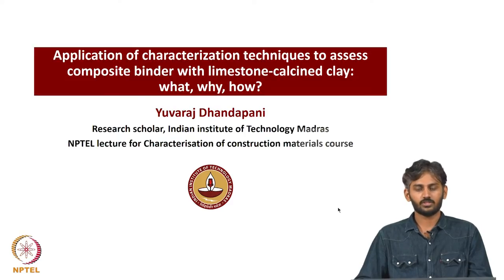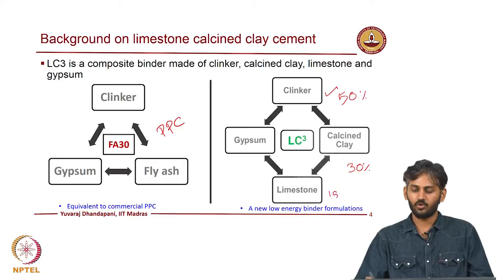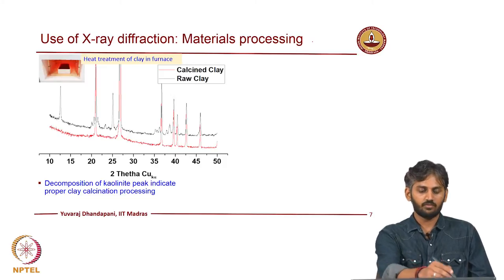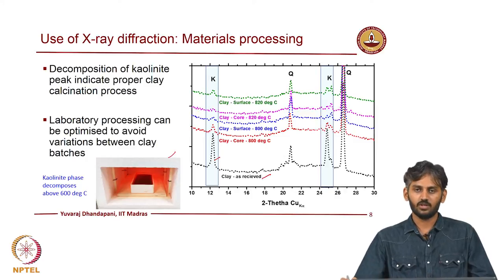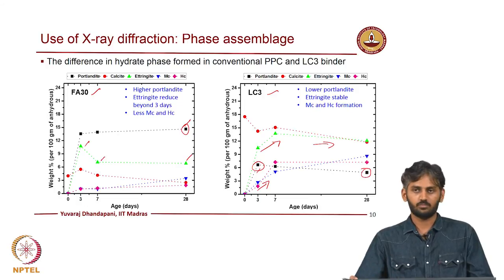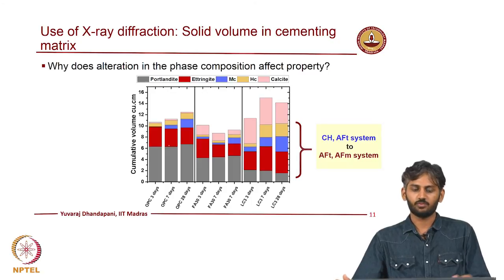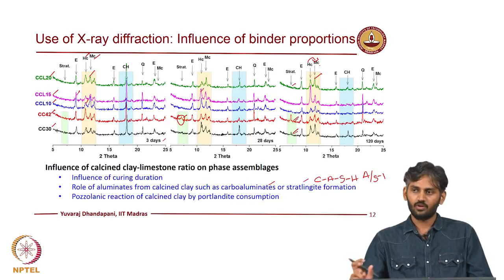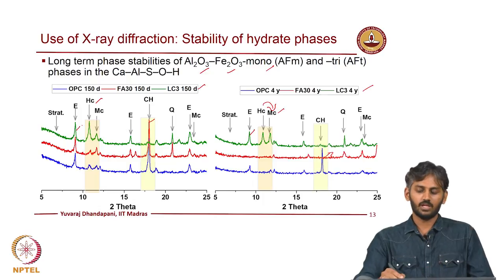Application of characterization techniques to assess composite binder : Part 1